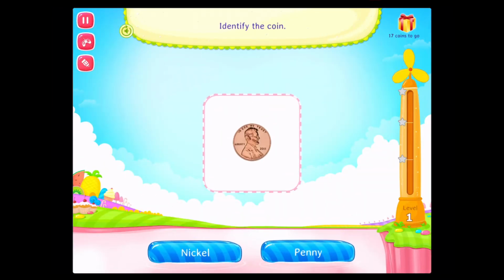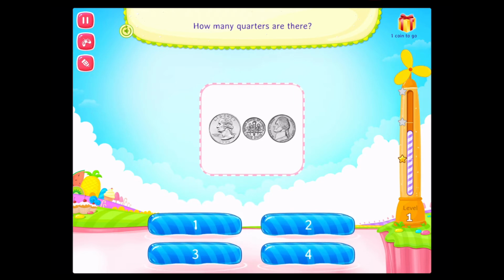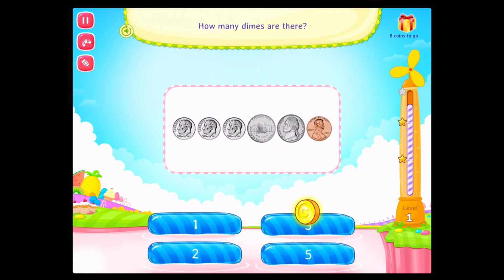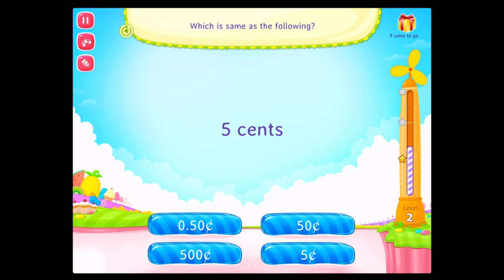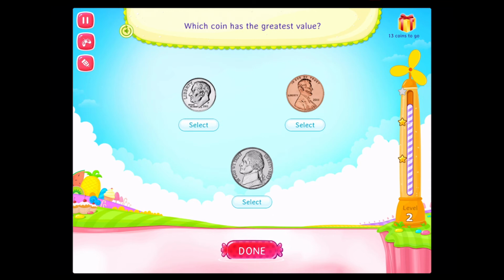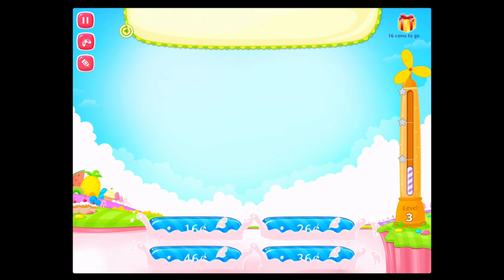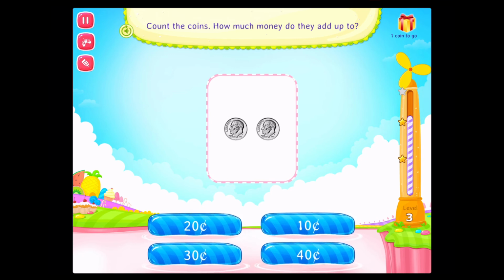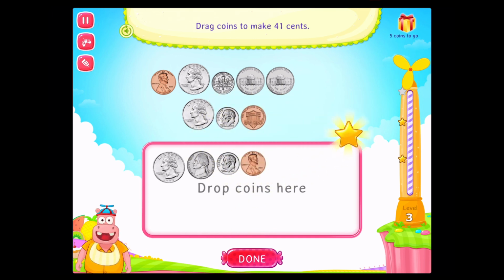SplashMath Grade 1 Part 15: Money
Concepts covered:

Identify Coins
Identify Value of Coins
Count Money